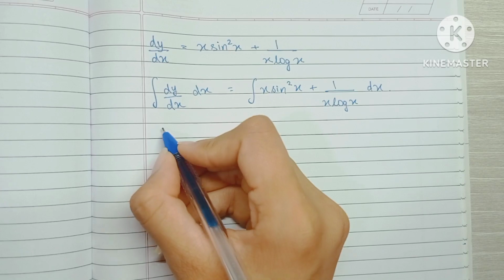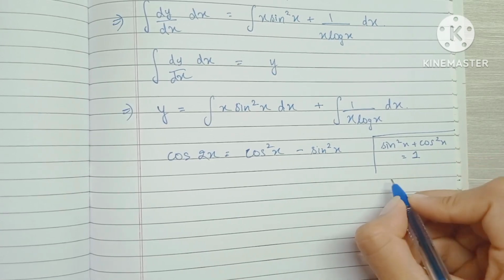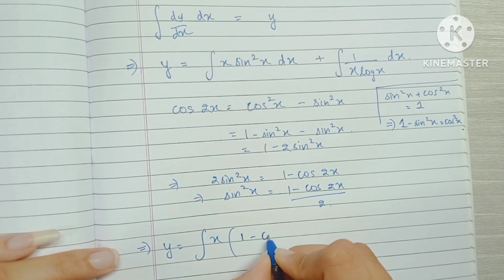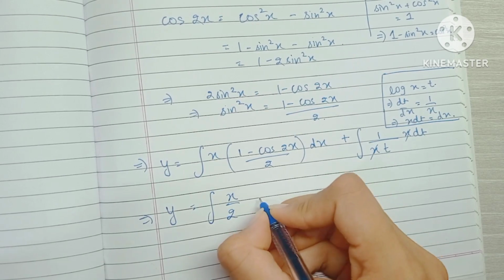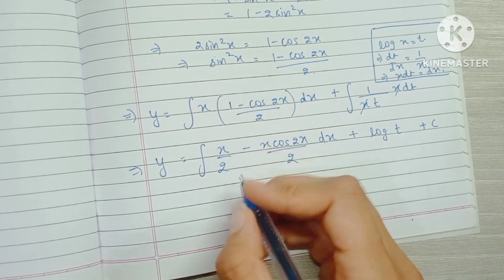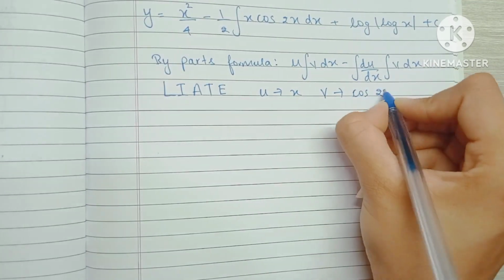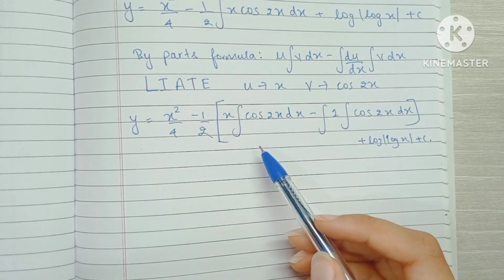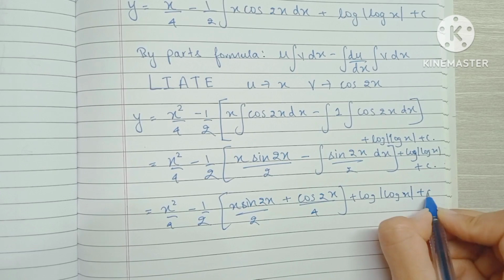In-detail explaination of a long differential equation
Solutions to:
OP Malhotra's Textbook for ISC Mathematics.
Chapter 17 - Differential Equations
Exercise 17C